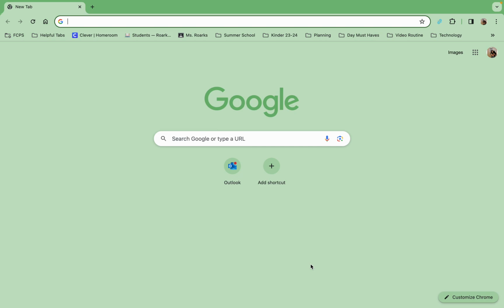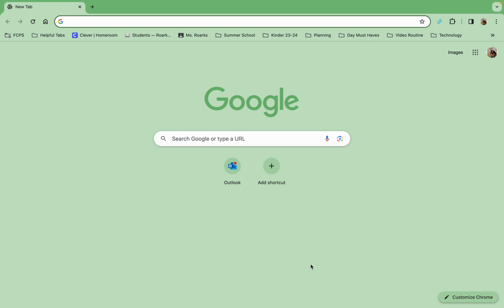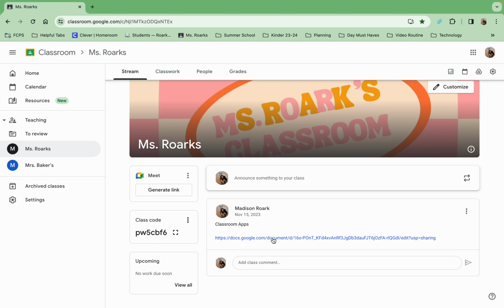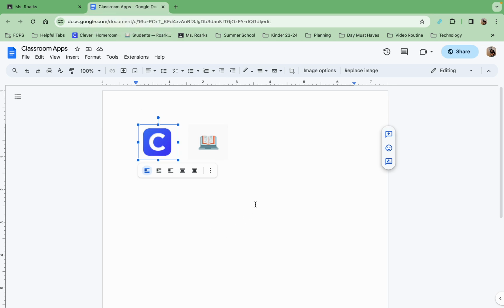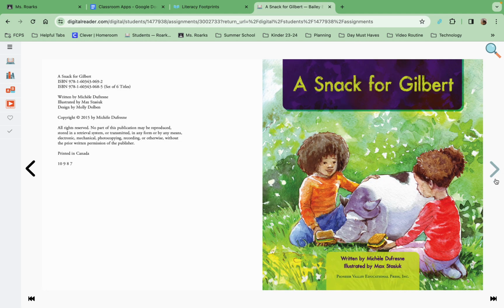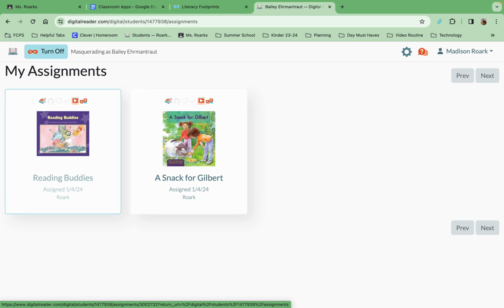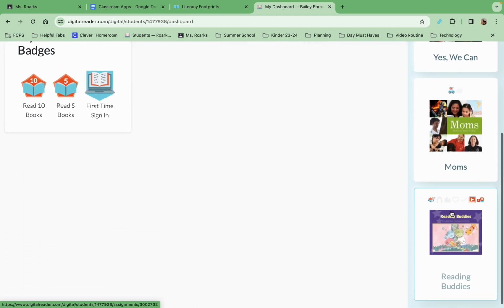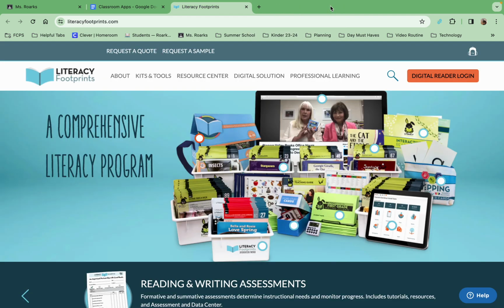Snow Days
Step by step on how to help your student with their Chromebook.